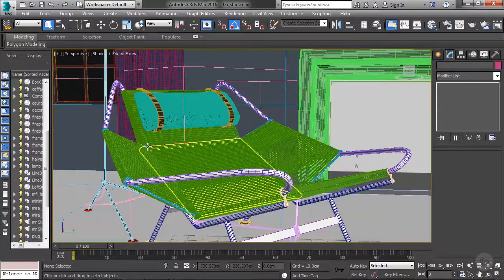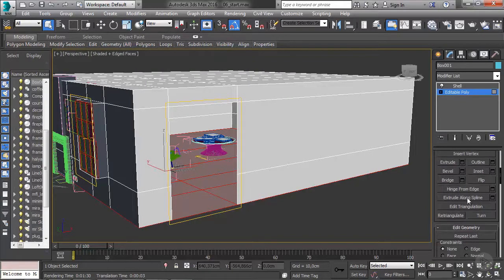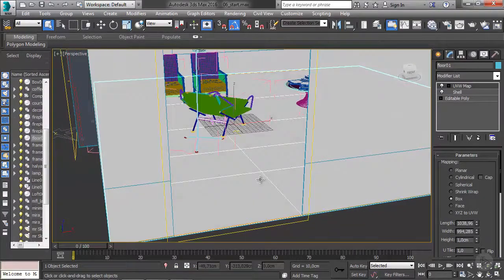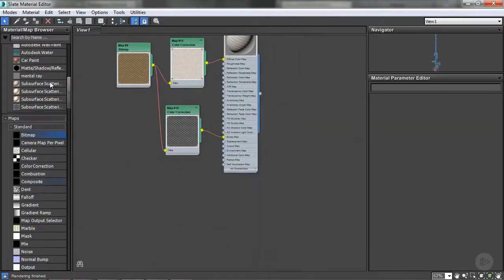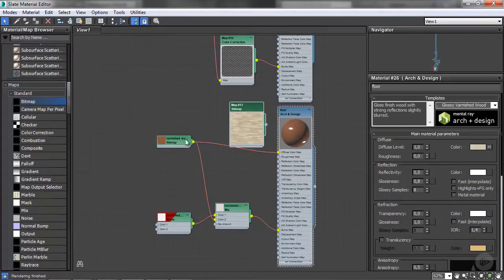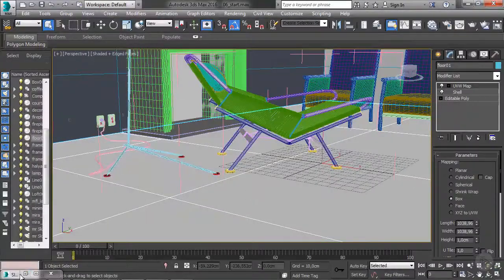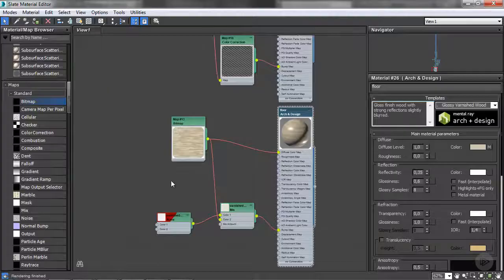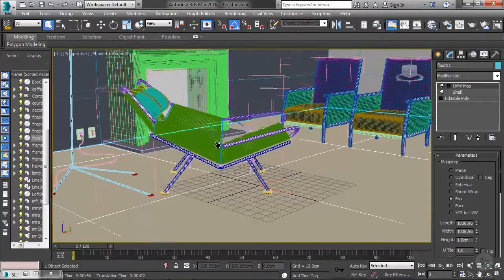21 Creating More Detailed Materials Making a Material for the Floor